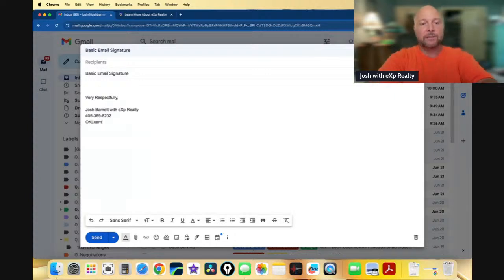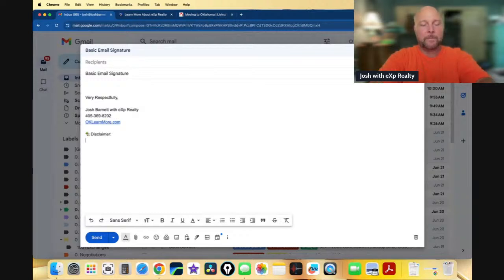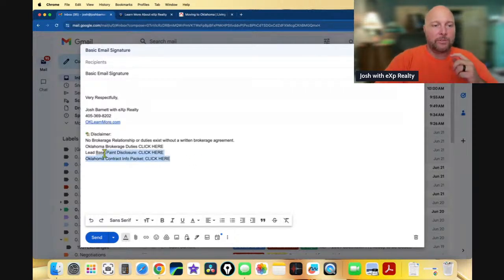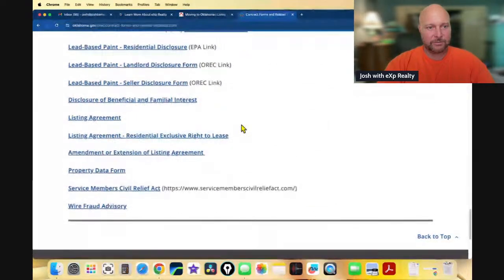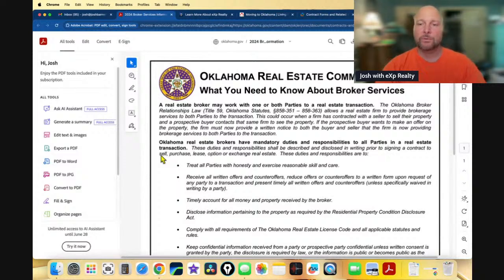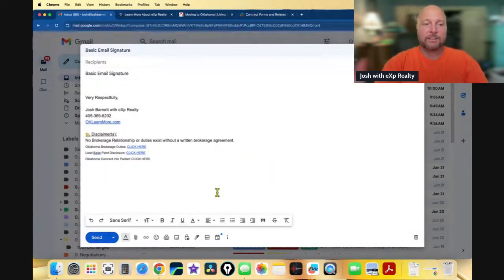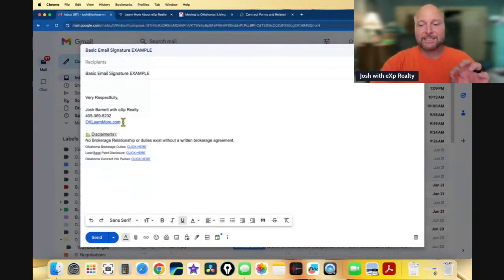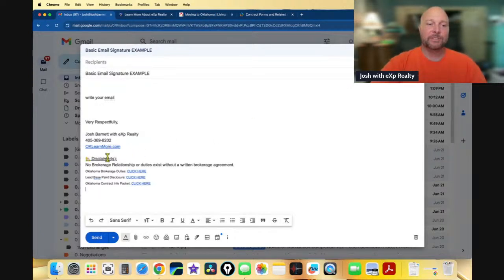REALTORs - How to make gmail templates for signatures - Yes you should Join eXp Realty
In this video eXp Realty Sponsor Josh Barnett shows Realtors and Real Estate Agents how to build gmail templates to use email signatures.

📣 Have a question? Call OR Book a Screen Share — I'm here to help!
➡️ iPad Air 13 inch
➡️ MacBook (MIND BLOWING Power)
➡️ DJI Osmo Action 5
➡️ DJI Mic 3